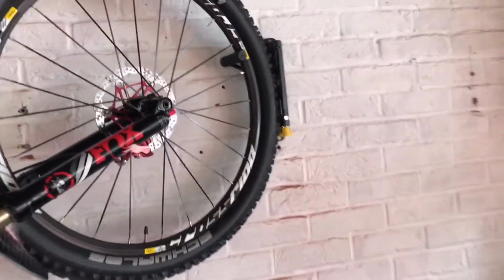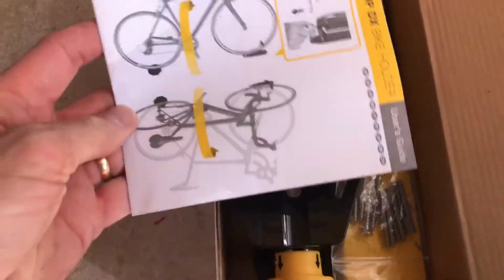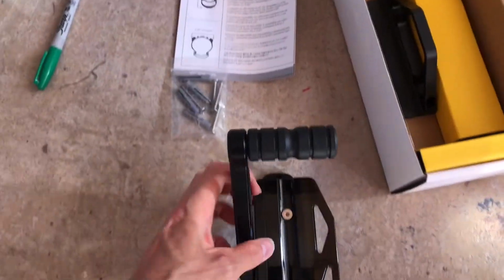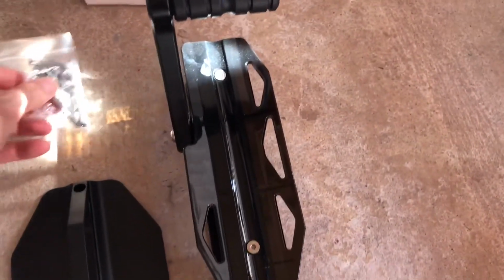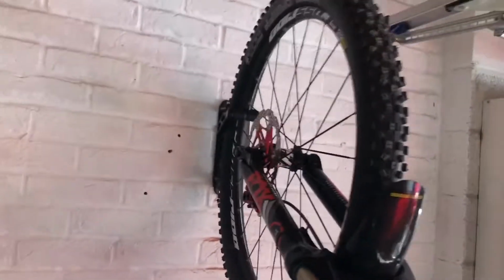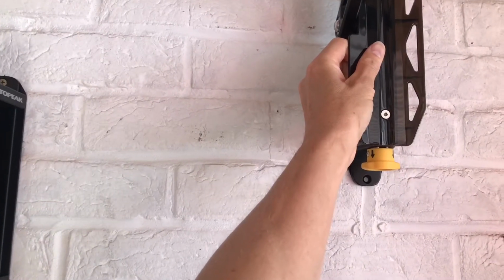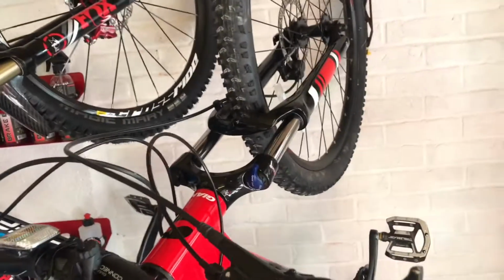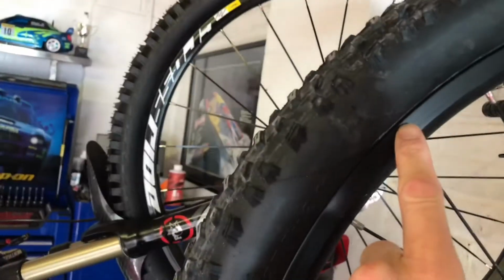Topeak Swing-up dx Bike Holder Unboxing and review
Topeak Swing-up dx bike holder